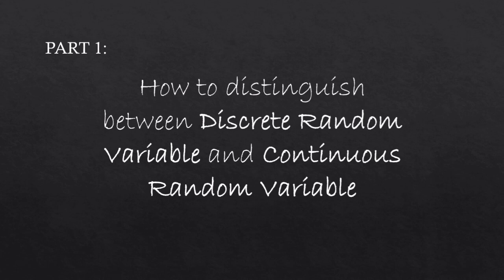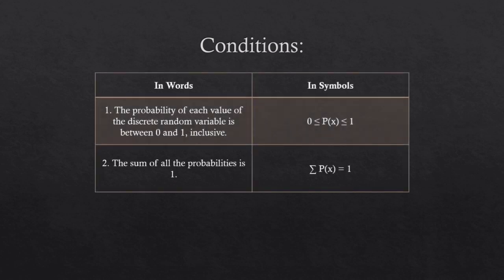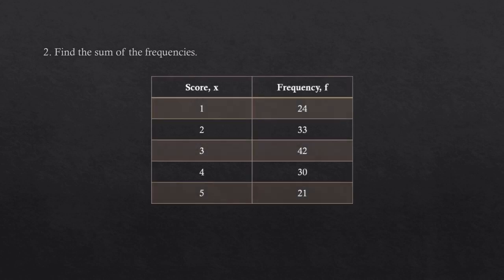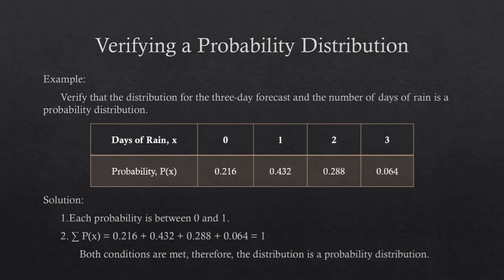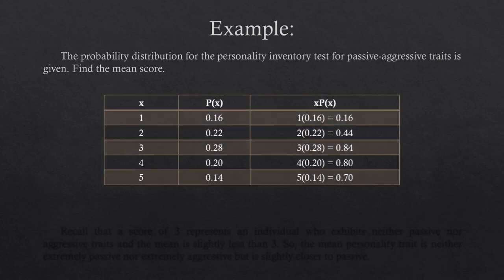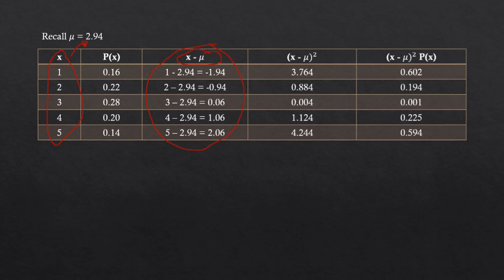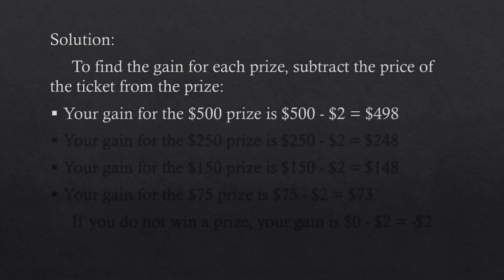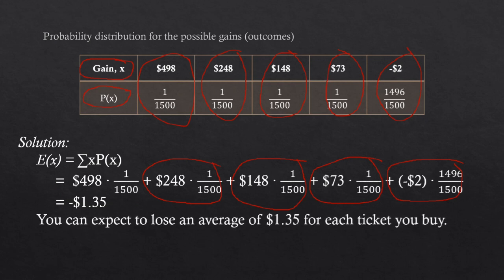Probability Distributions by Danica Kate C. Ganaganag